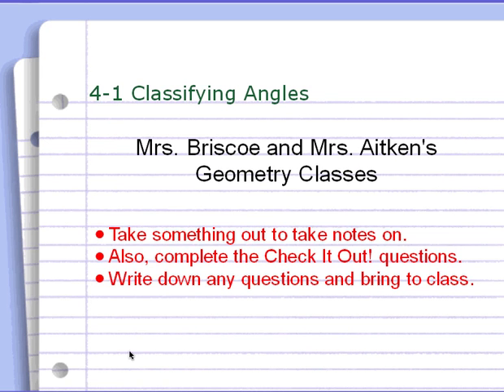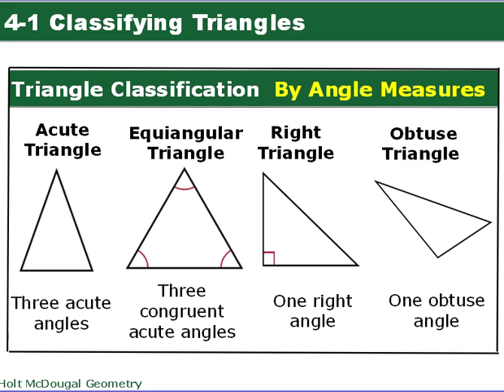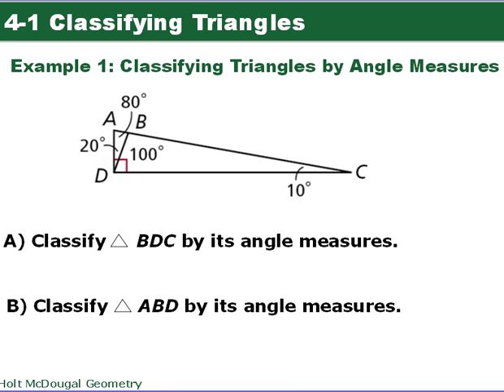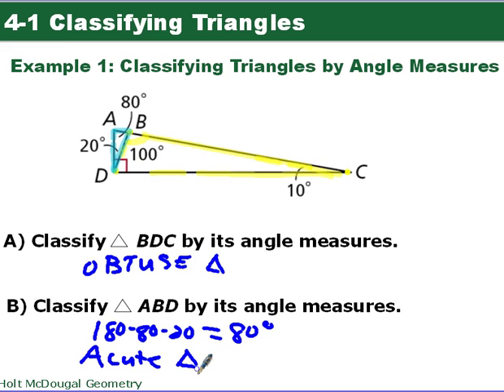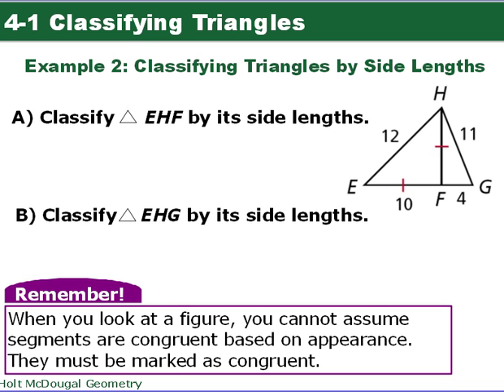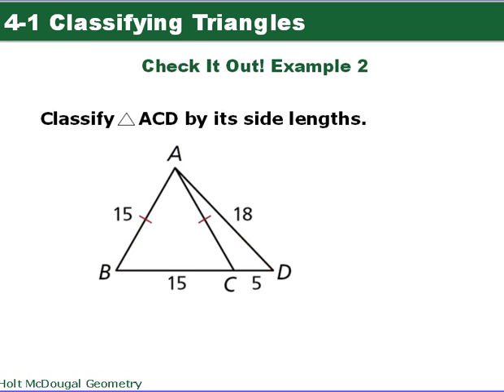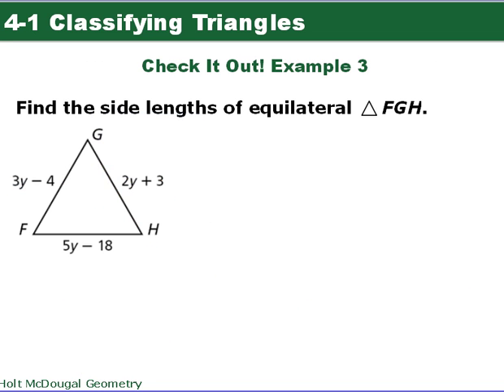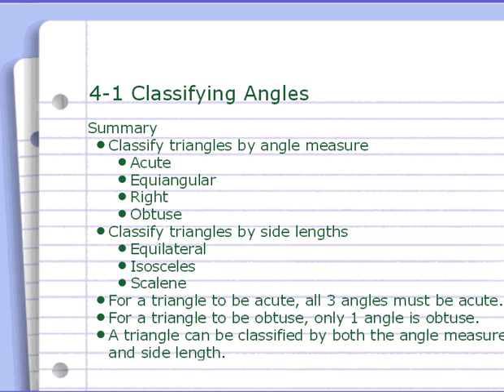Geometry 4-1 Classifying Angles